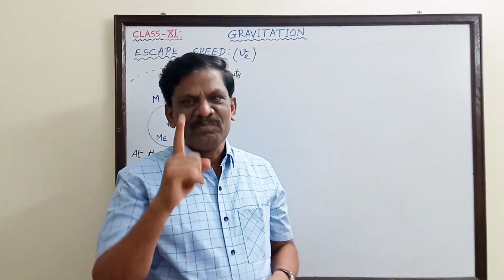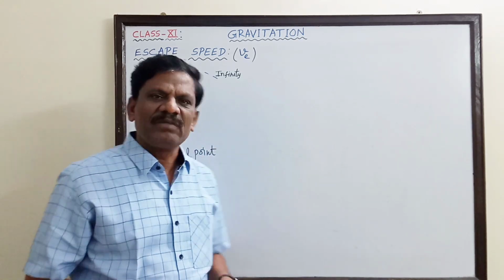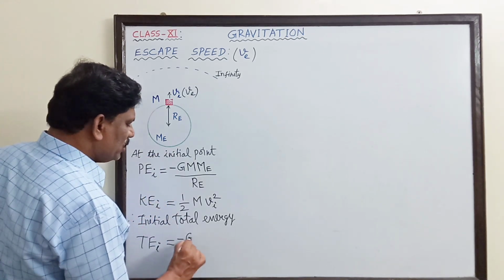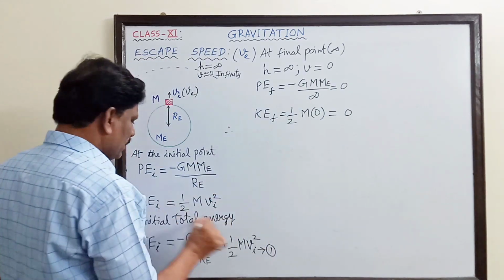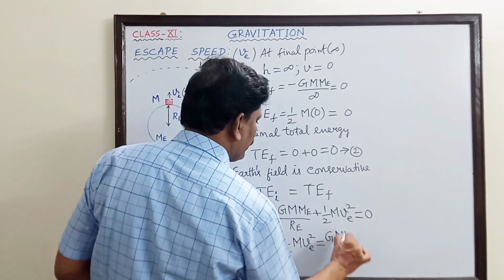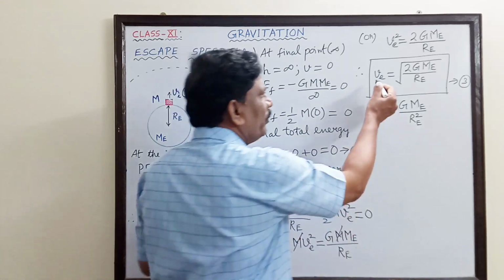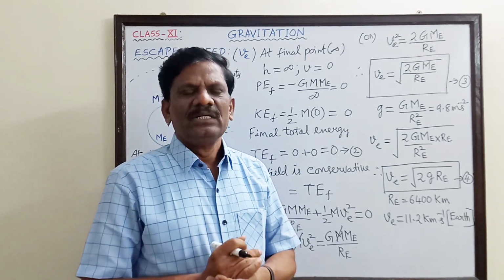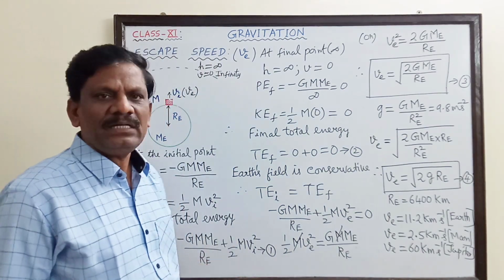Escape Speed | Gravitation | Class 11 Physics | Samacheer Kalvi